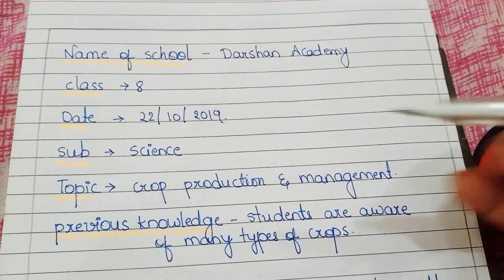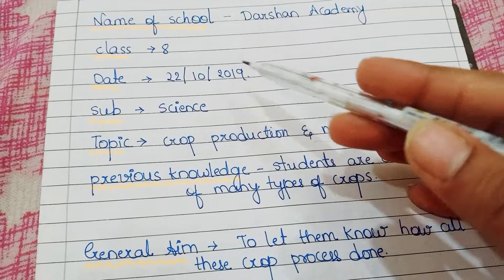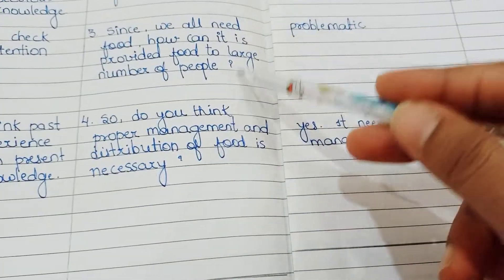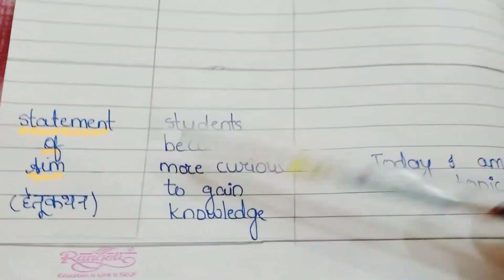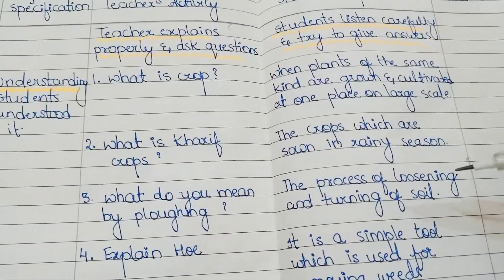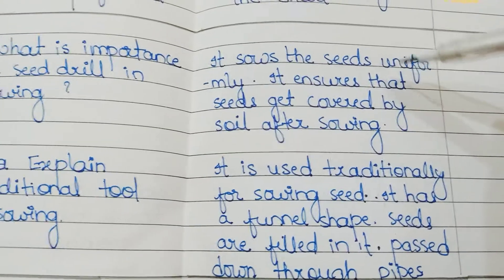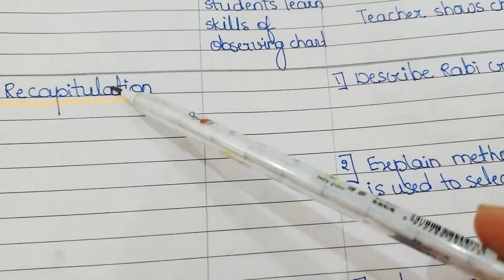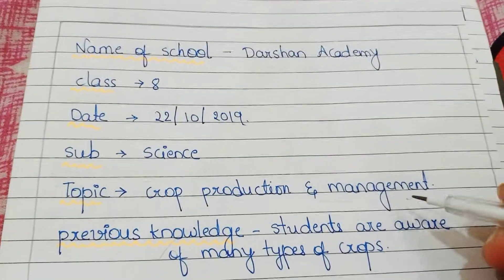science lesson plan / crop production and management with pdf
hello everyone so today in this video we will see how to make science lesson plan on the topic crop production and management this is science lesson plan for class 8 if you need more lesson plan on science math English Hindi then please do check it on my channel and for PDF please comment me yes in the comment section I will provide you PDF also for this particular lesson plan thank you for watching.